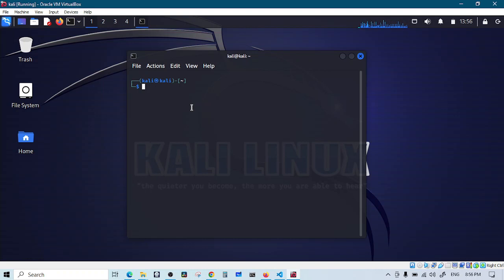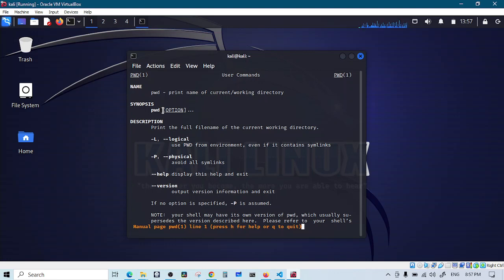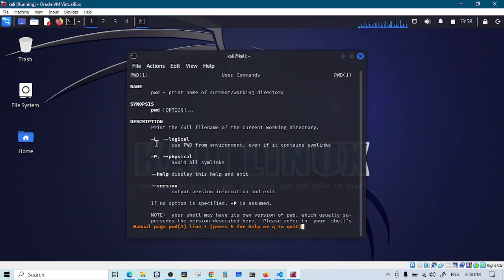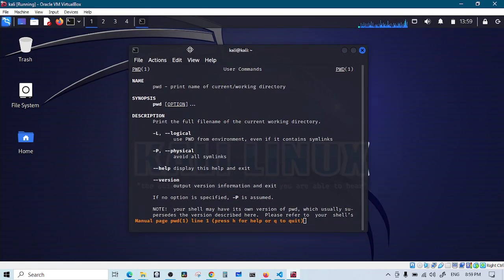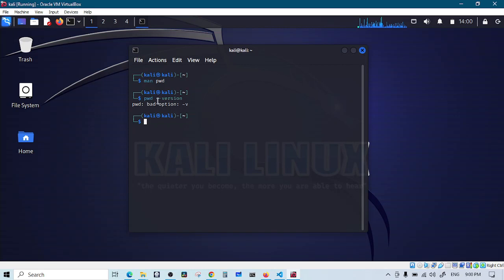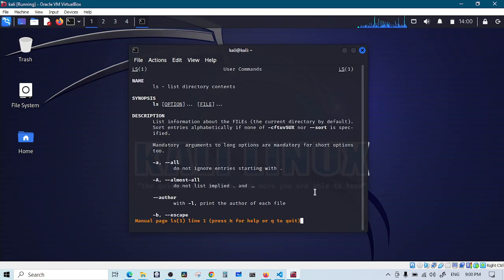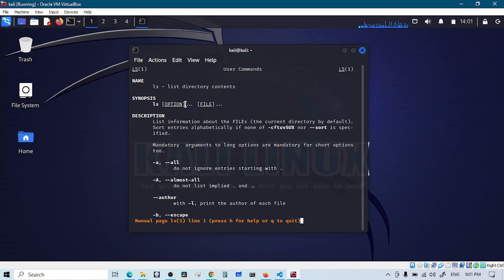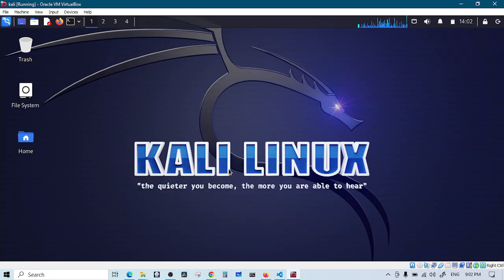Getting Help and How to Read the Manual Pages